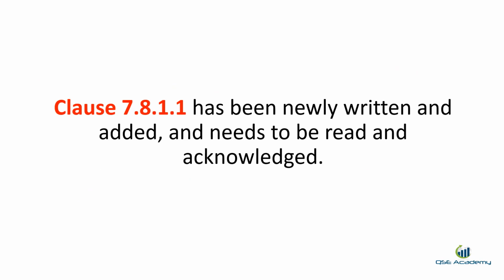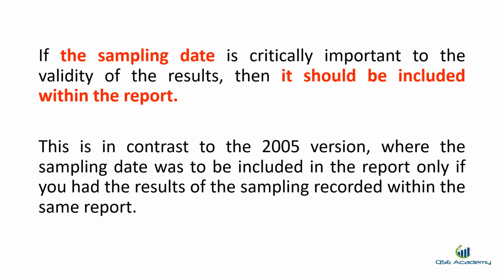ISO/IEC 17025 2017 Have Reporting Requirements Changed ?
A review of the reporting requirements of ISO/IEC 17025:2017: what a test report or calibration certificate must contain, what changed from the 2005 edition, and where laboratories still receive findings.

If you are unsure, describe your situation and I will answer.

RESOURCES
ISO/IEC 17025:2017 Documentation Kit